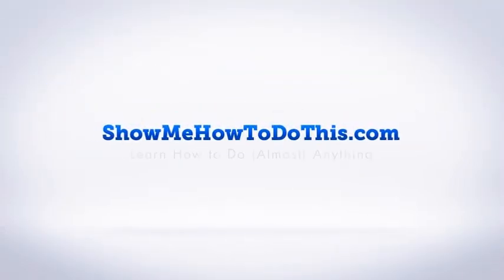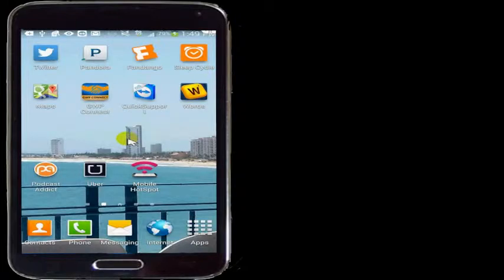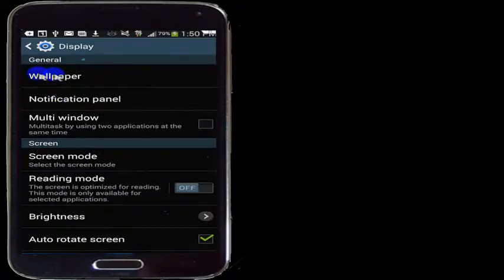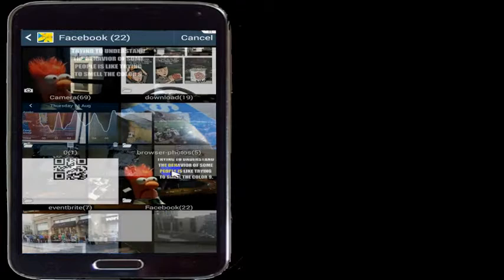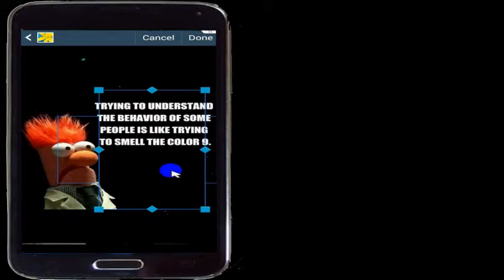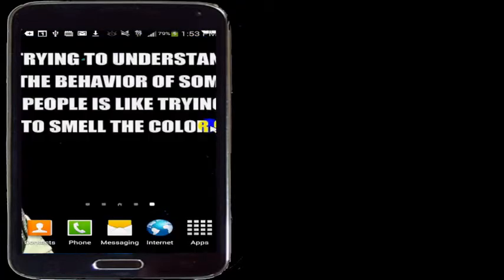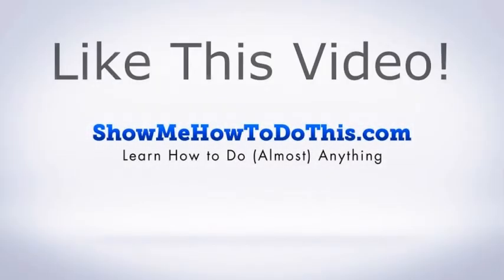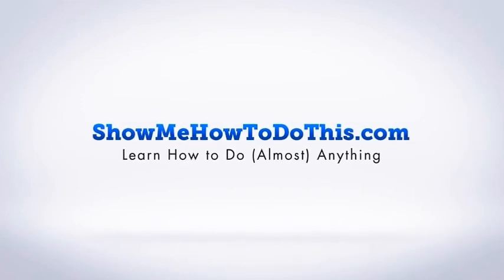How To Change Homescreen Image On Android Phone